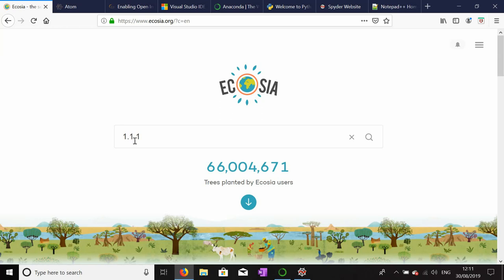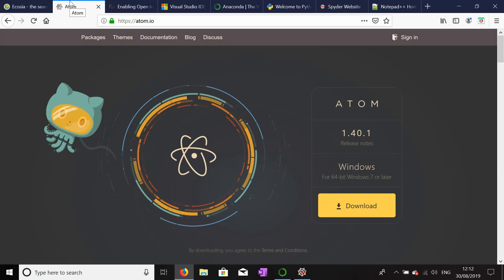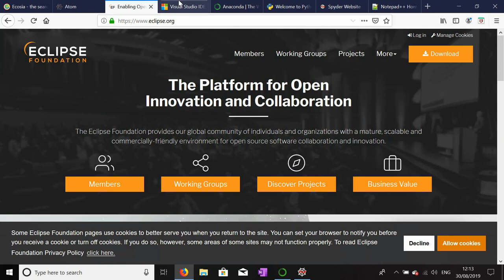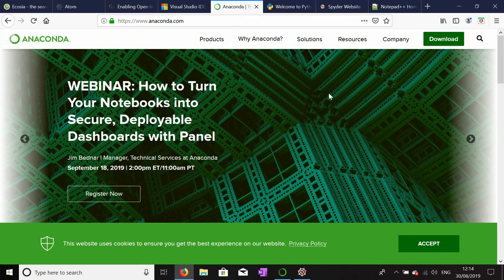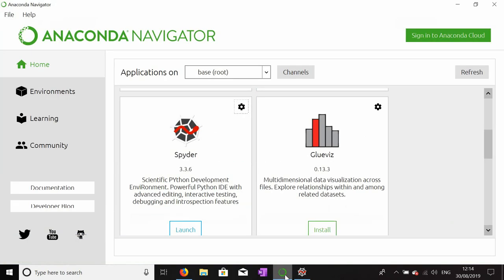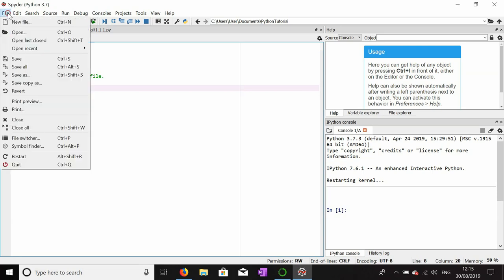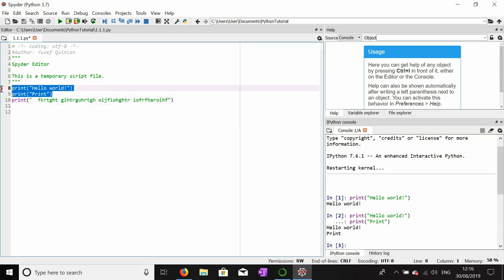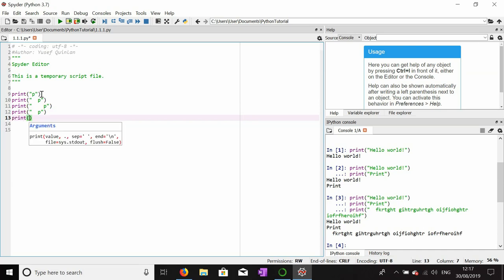PythonTutorial 1.1.1 Basics introduction print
An introductory video of my Python basics tutorial